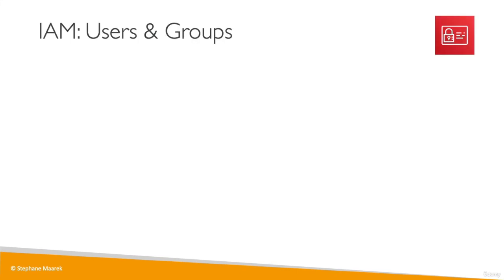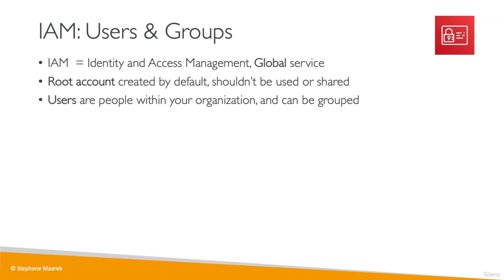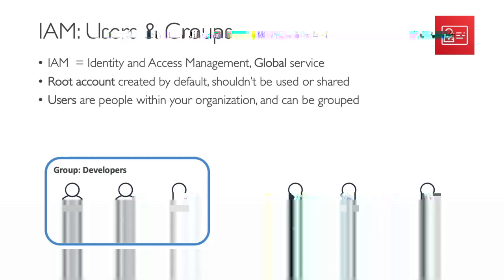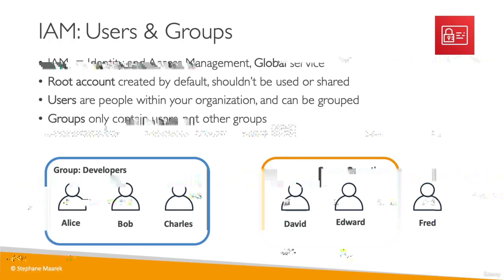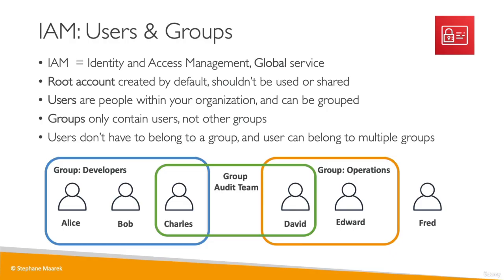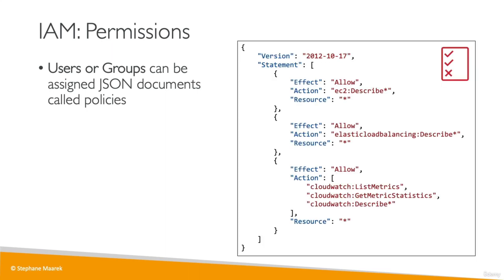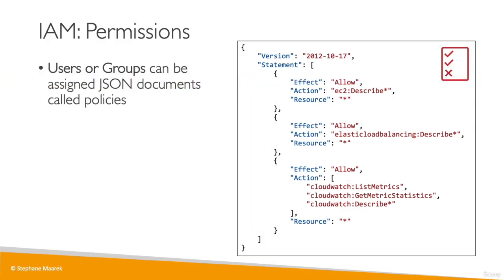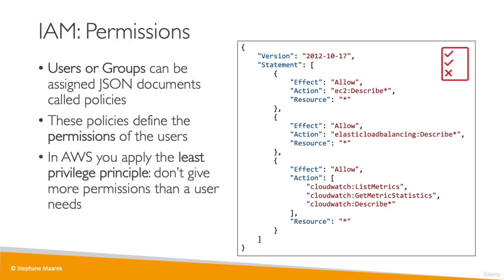AWS IAM Introduction: Understanding Users, Groups, and Policies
Welcome to our AWS IAM Introduction! In this video, we’ll explore the fundamentals of AWS Identity and Access Management (IAM), covering key concepts like IAM Users, IAM Groups, and IAM Policies. Learn how to securely manage user access, assign roles, and create policies to control permissions for your AWS resources. This tutorial is perfect for beginners looking to understand how IAM plays a crucial role in securing your AWS environment.

Whether you're preparing for your AWS Solutions Architect certification or getting started with cloud security, this video will give you the knowledge to manage users, groups, and permissions effectively in AWS IAM. Join us as we guide you through the essential steps to set up and manage access control within your AWS account.